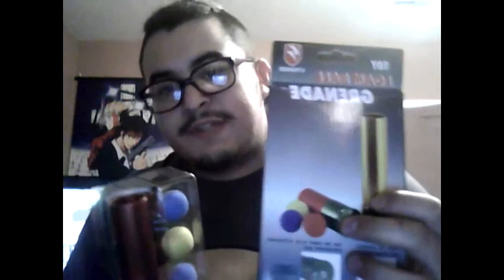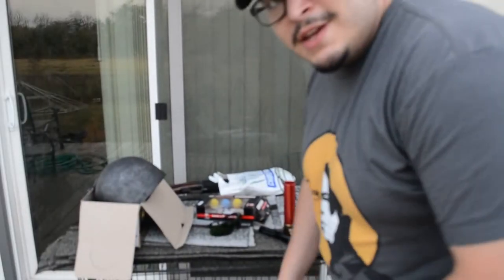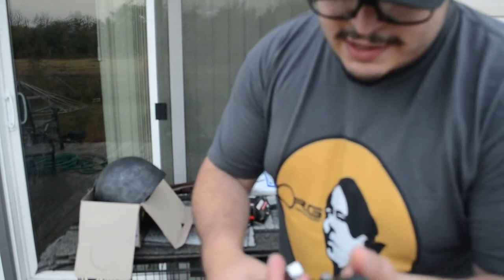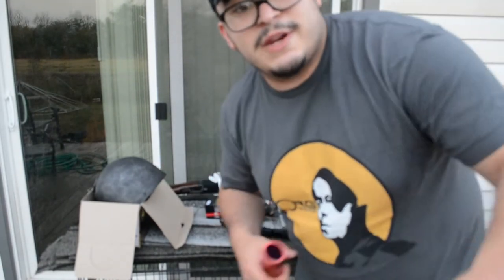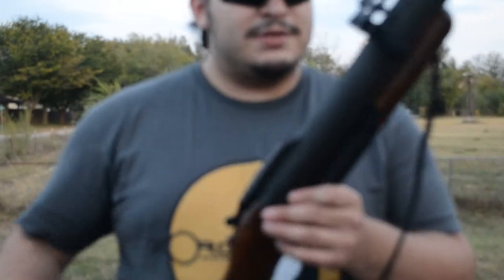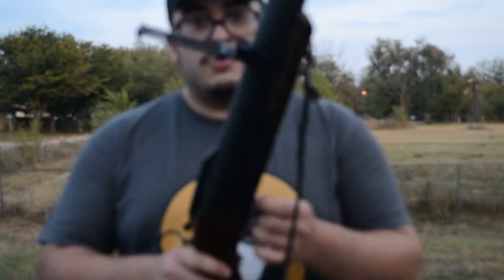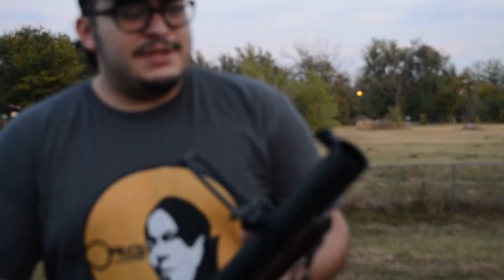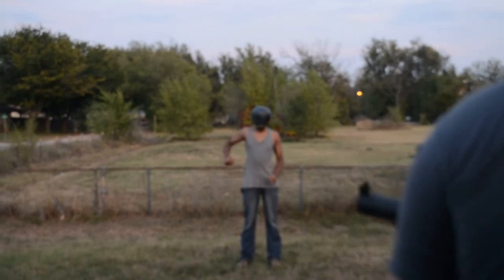Jesse's Airsoft Corner: S-Thunder 40mm long shell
This is a comprehensive test on my new S- Thunder loudest long shell!!! I ended it to soon lol so I have a bit left!